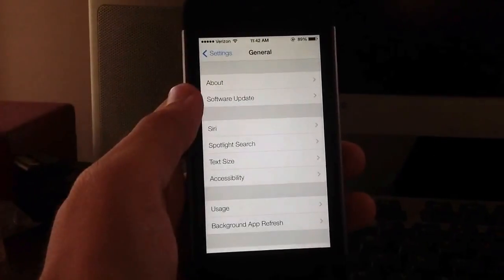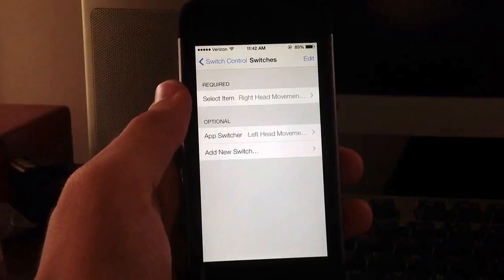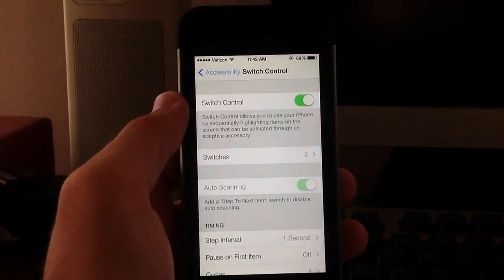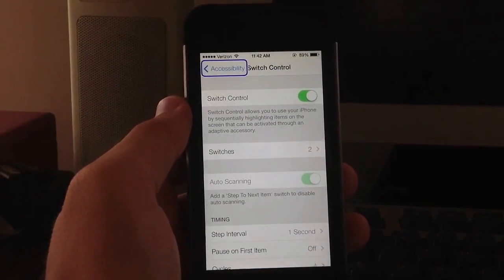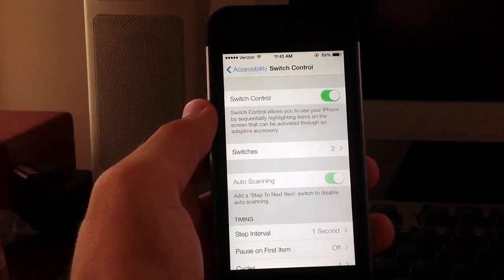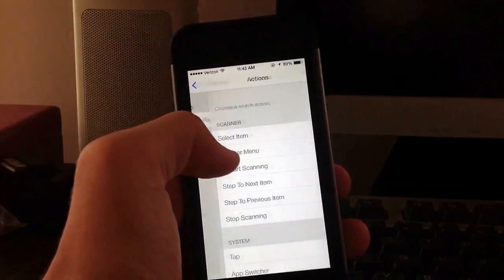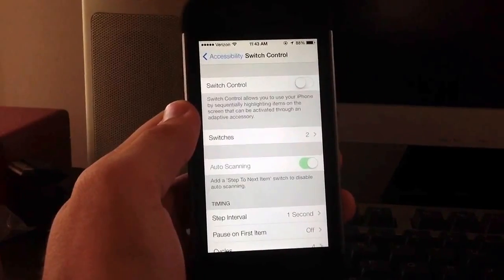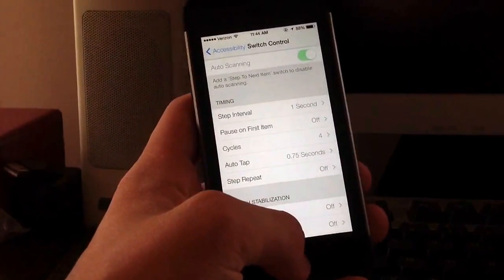iOS 7 Hidden Feature: Head-Gesture Controls! (Hands-On)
Apple has released a new iOS 7 Hidden Feature with iOS 7 Beta 2: The ability to control your iPhone, iPad, or iPod Touch using head gestures! In this video, I do a hands-on review of these head gestures and show you how to use them. These gestures are a new accessibility feature on iOS, and I love them. Just turn your head side to side to use them! Thanks!